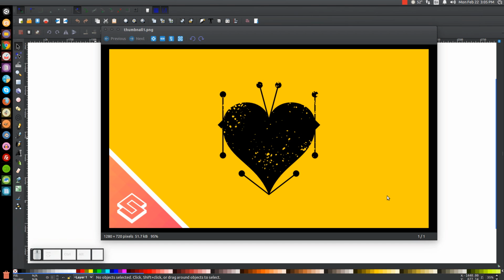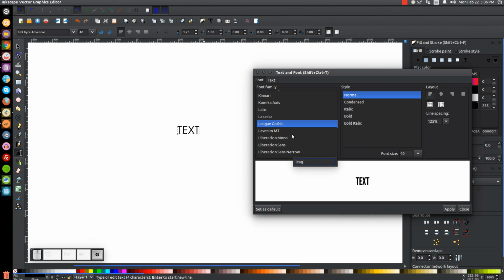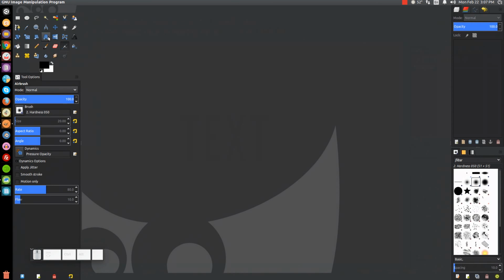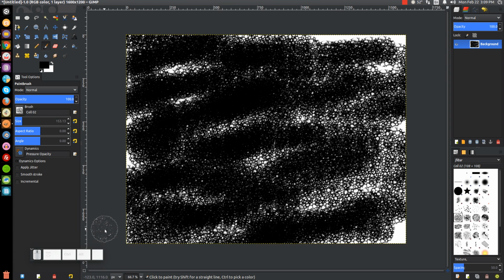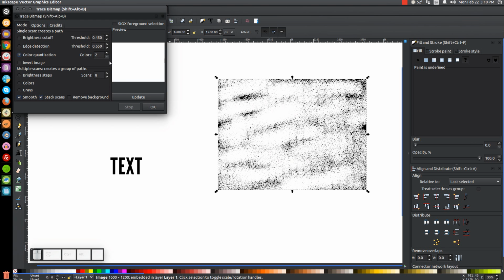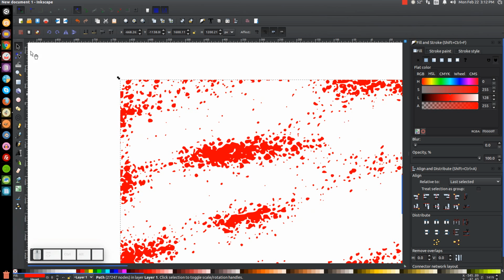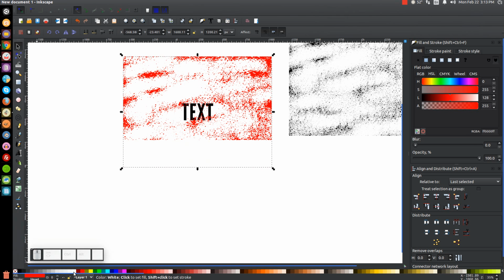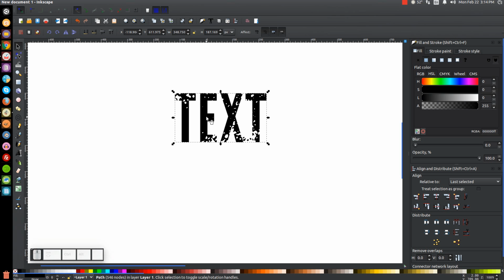Inkscape Tutorial: Create Vector Textures